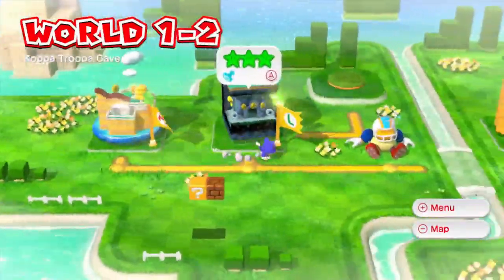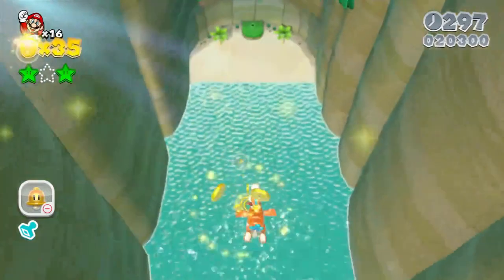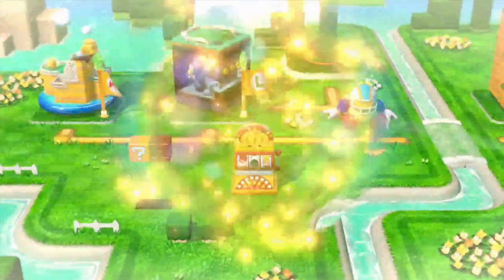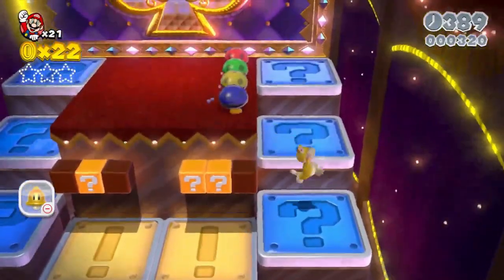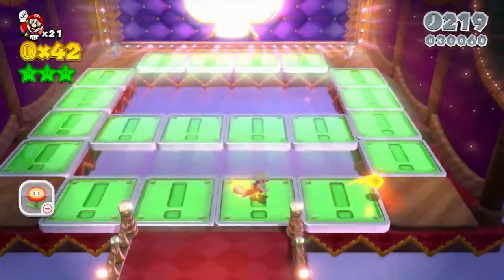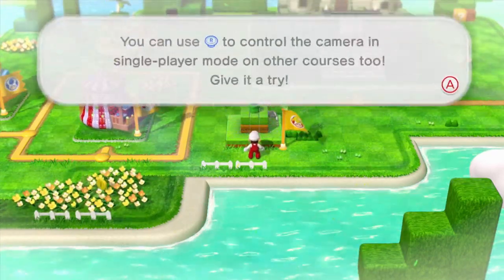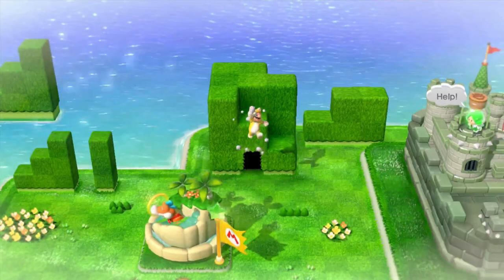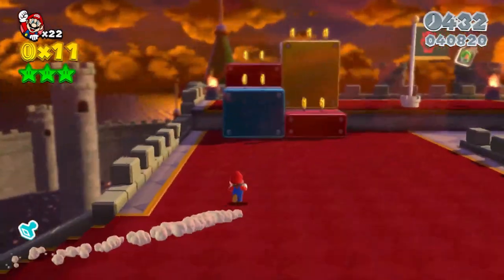Super Mario 3D World (Wii U Longplay) Part 2 | Bowser's Cadillac TheAnonymousBear